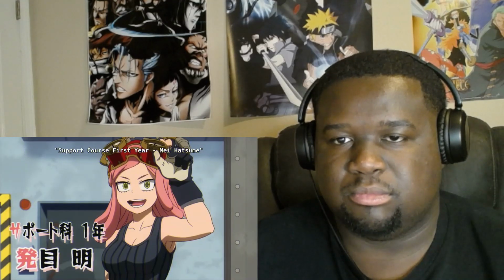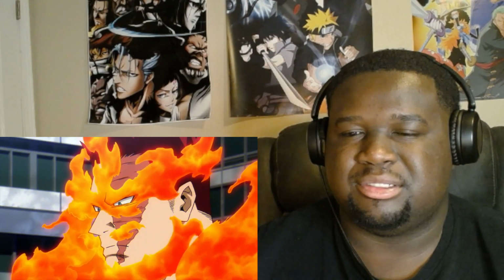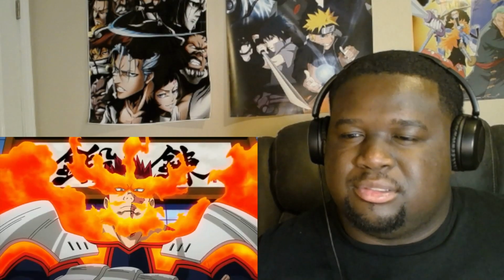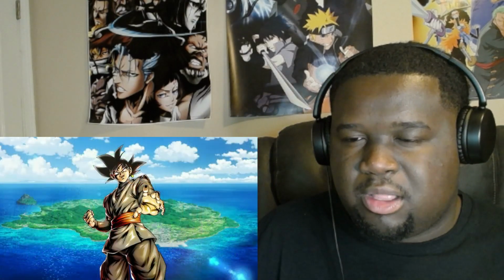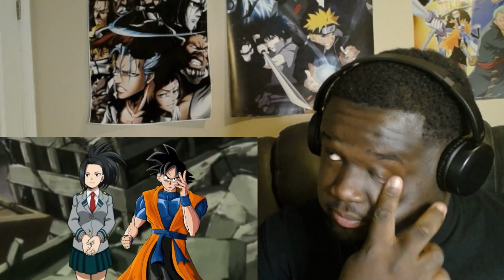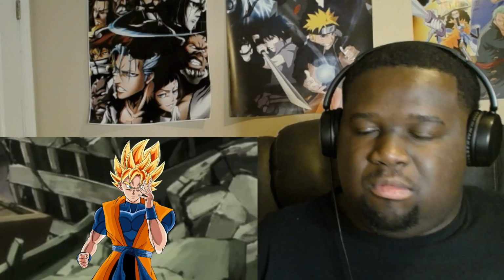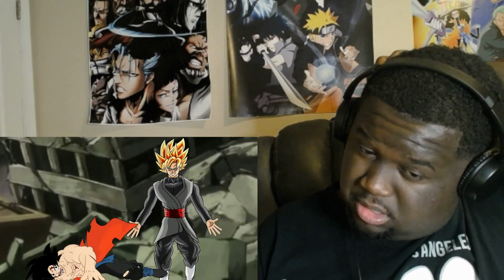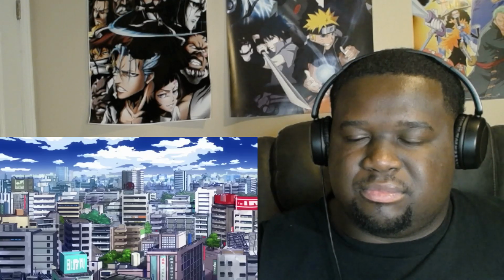What If Goku Was In My Hero Academia Season 2 Finale | Sacred Saiyan | Reaction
Sacred Saiyan made this way too deep wtf.